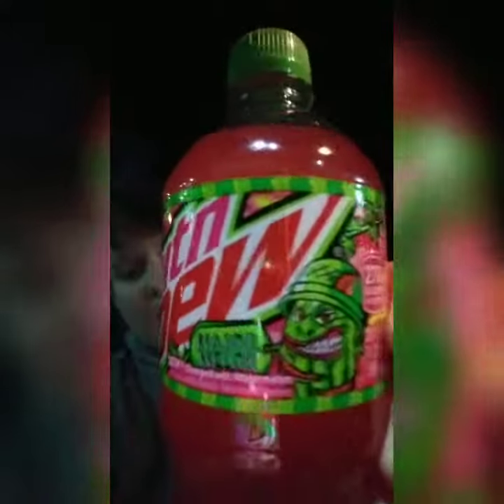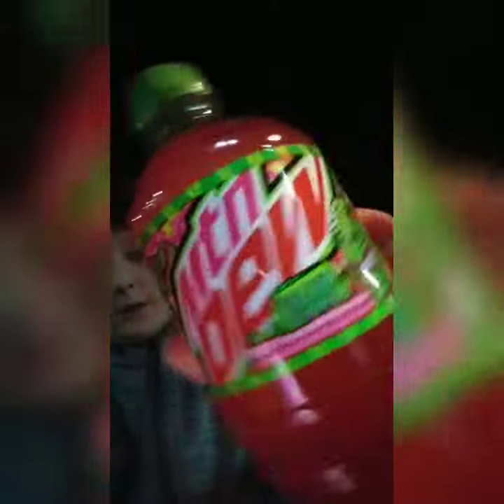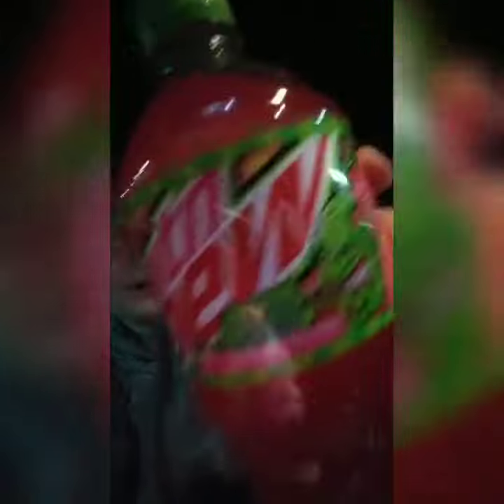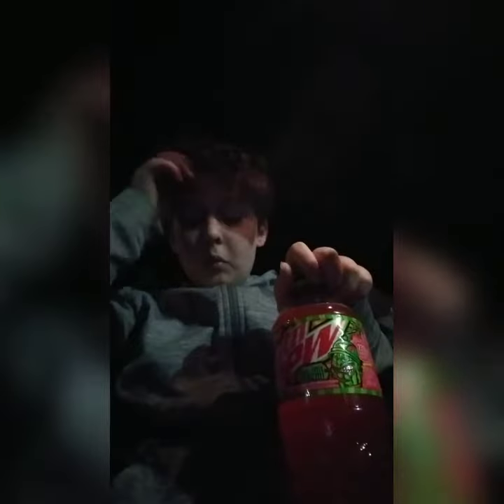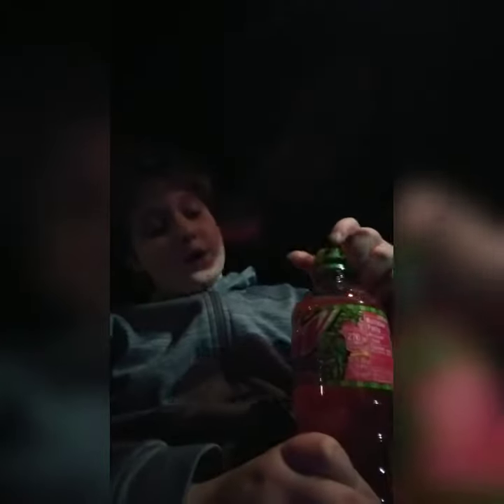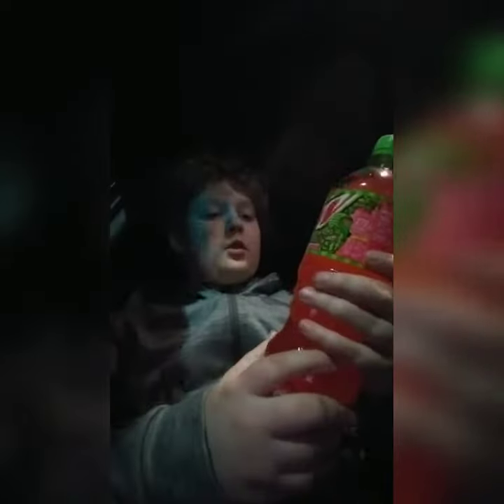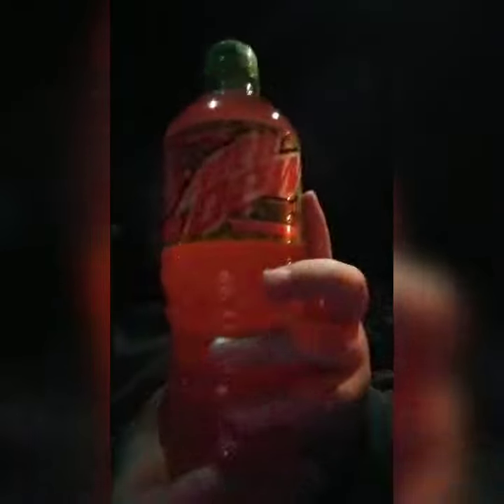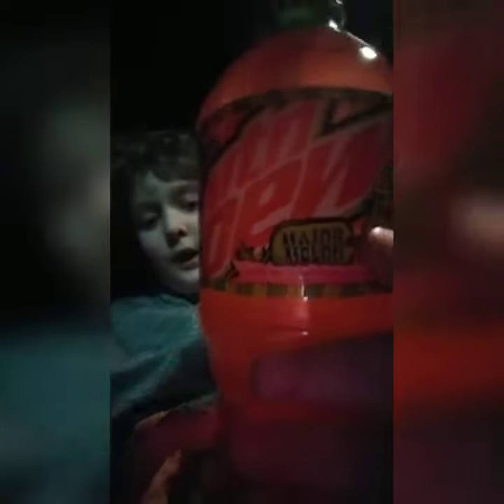Mountain Dew major melon review 🔥 🔥